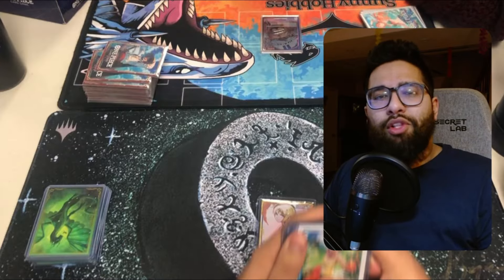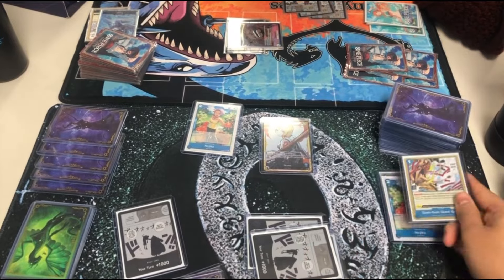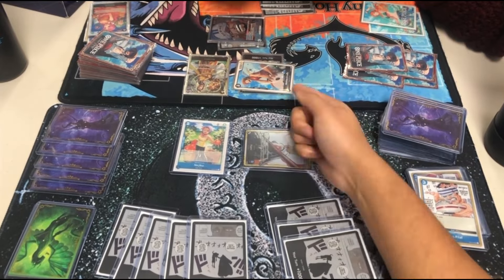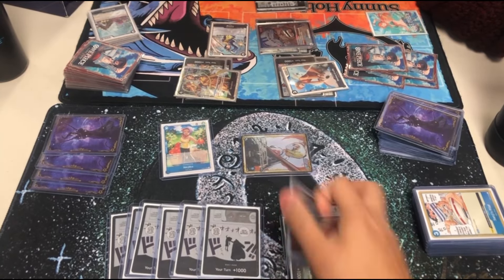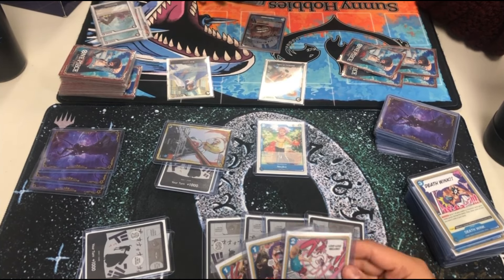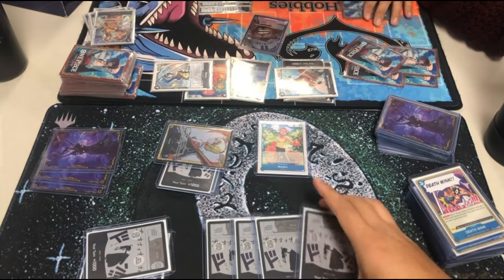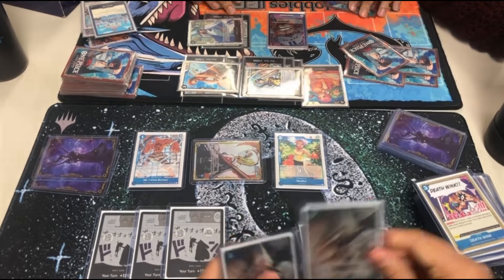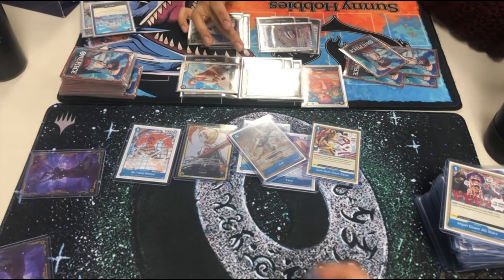(OP05 - Locals) The Sakazuki Matchup Is *WINNABLE*!? 🏆 | Blue Nami Mill | OPTCG Paper Gameplay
Even against the big bad of the OP05 format, Sakazuki, Blue Nami Mill has alot of game and alot of cards to mill.

Enjoy the Locals video with some OPTCG Paper Gameplay!

Decklist:

1xOP03-040
4xOP02-058
4xOP02-063
4xOP03-044
4xOP03-047
3xOP03-048
3xOP02-067
4xOP01-088
4xOP02-066
4xOP02-069
4xOP03-054
4xOP03-055
4xOP03-056
1xOP03-041
3xST03-017

1x Nami (OP03-040)
4x Buggy (OP02-058)
4x Mr. 1/Daz Bonez (OP02-063)
4x Kaya (OP03-044)
4x Zeff (OP03-0470
3x Nojiko (OP03-048)
3x Arabesque Brick Fist (OP02-067)
4x Desert Spada (OP01-088)
4x Impel Down Allstars (OP02-066)
4x Death Wink (OP02-069)
4x Usopp's Rubber Band of Doom! (OP03-054)
4x Gum Gum Giant Gavel (OP03-055)
4x Sanji's Pilaf (OP03-056)
1x Usopp (OP03-041)
3x Love Love Beam (ST03-017)